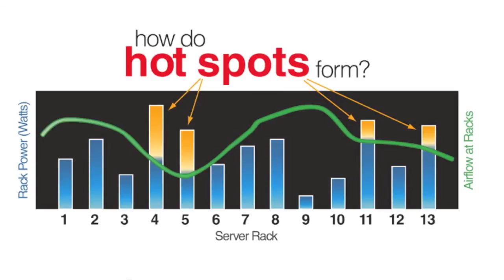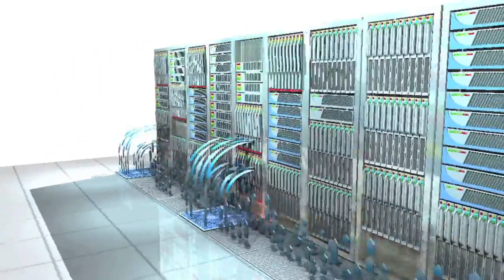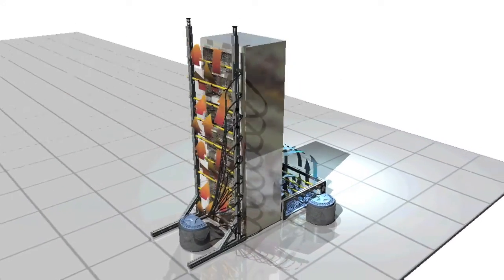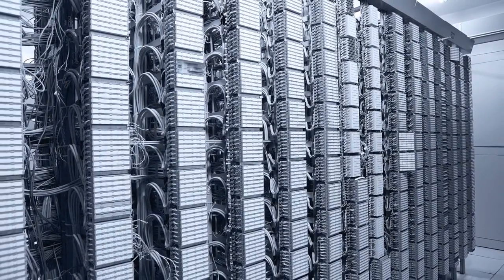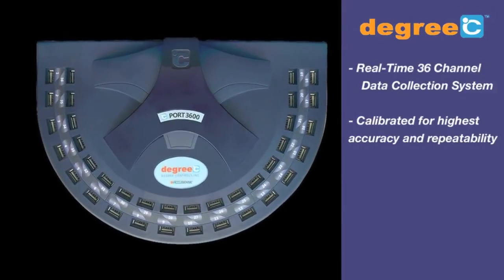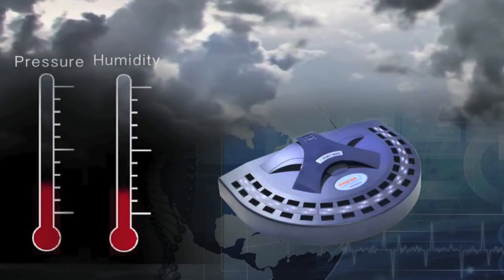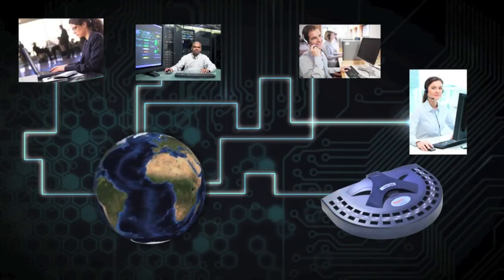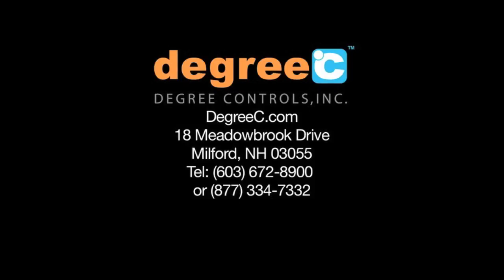Airflow & Temperature Measurement Tool for Data Centers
In data centers, visibility of ambient temperatures and airflow at the rack or server level is challenging to acquire without a balometer, and even so, balometers generally don't yield the accuracy needed for precision-critical analyses. Using our sensor pole array, the °C SPAR, airflow, humidity and temperature data can be logged and analyzed in real-time at multiple points simultaneously. We have designed portable fixtures for measurement of rack intake or exhaust (Vertical °C RACK System), and a mobile grate fixture specifically designed for CFM measurement over perforated tiles (°C GRATE). These systems include our AccuTrac Plus Software Toolset with built-in reporting, sharing, and remote data management capability to multiple users on the web. With these tools, users can perform their own CFD modeling, and conduct highly accurate, rack-level analysis on a user-friendly platform. To address the full range of user applications, our engineering team custom configures each assembly to meet user-defined parameters.